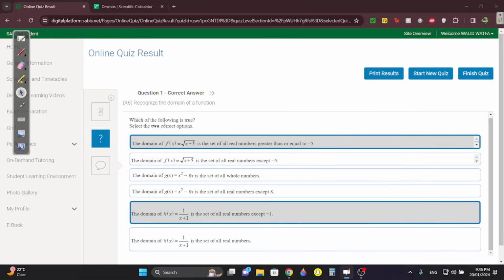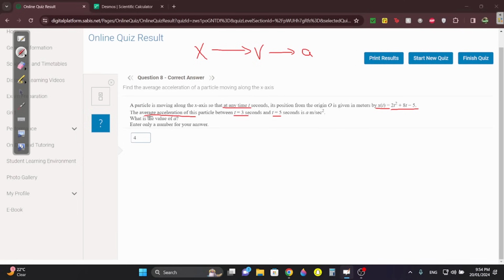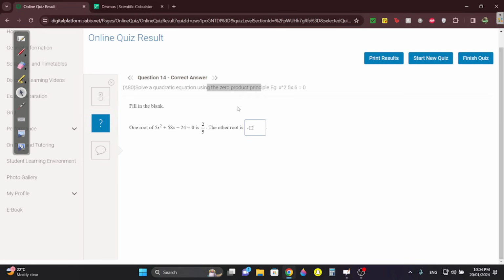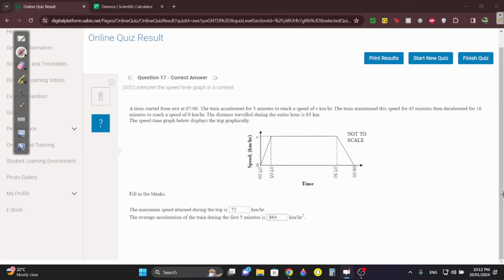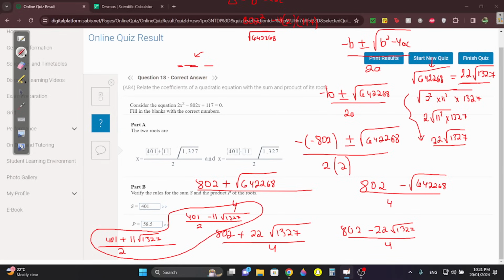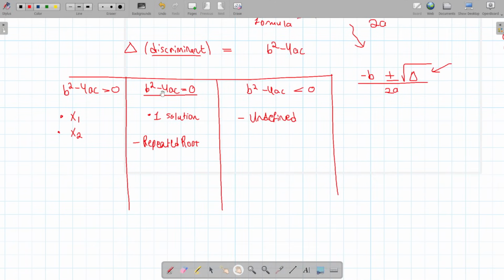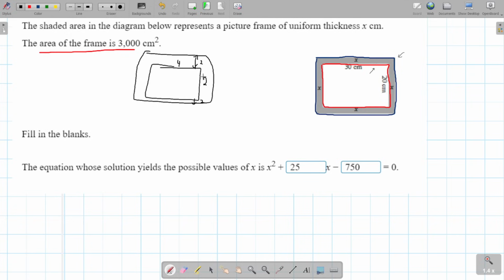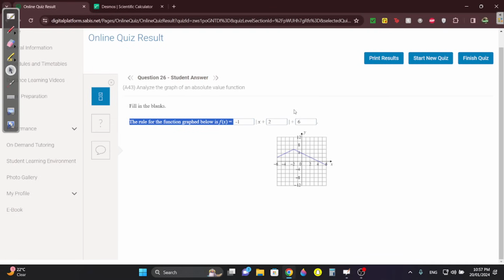T2 Wk4 Math CA